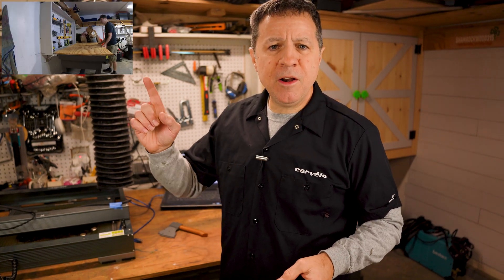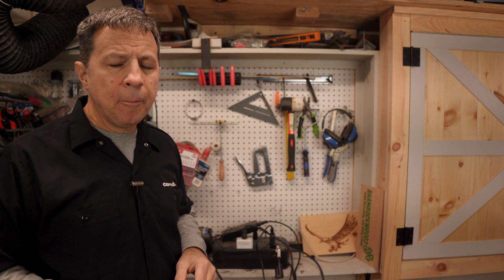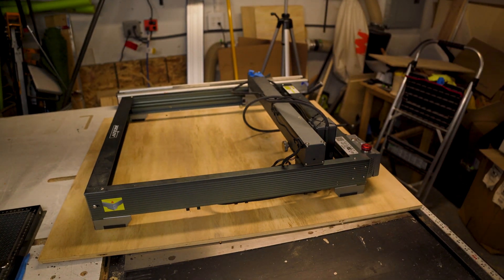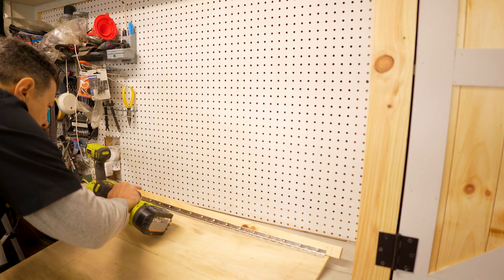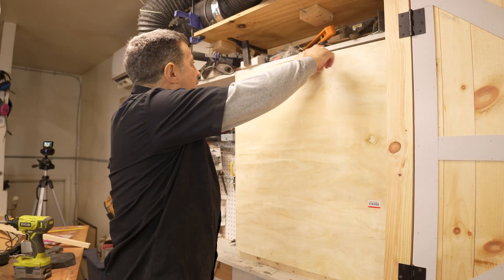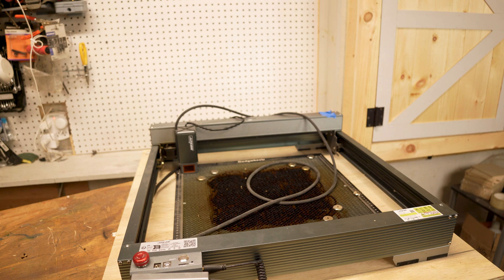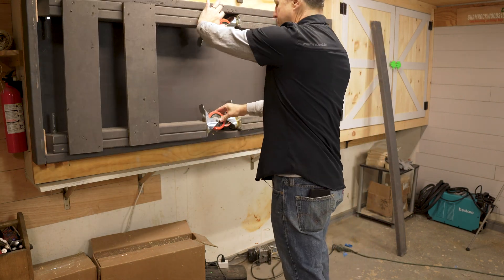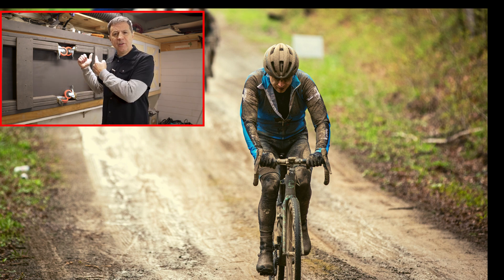Diode Laser Stealth Mode Activated!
Diode Laser Stealth Mode Activated!  Ever wondered how to make a laser vanish from sight?  Have a nosey significant other? Or do you just need to reclaim some workshop space?  In this video I'm thinking outside the box to get my garage space back.

Part of the reasoning for this project was done to clear space for our journey into the Co2 laser realm, as we'll be taking delivery of a Hydra 13 from One Laser OneLaser @nyxurr#1Laser soon

Chapters

Woodworking, laser etching, laser cutting, building and breaking things, tools and technology reviews!

Laser Eye protection
Fume extraction
AC Infinity 6" Flex duct 8'
AC infinity 6" Flex duct 25'
Laser protection acrylic
Air Assist Pump

Song
XXXXXX
Artist
XXXXXX